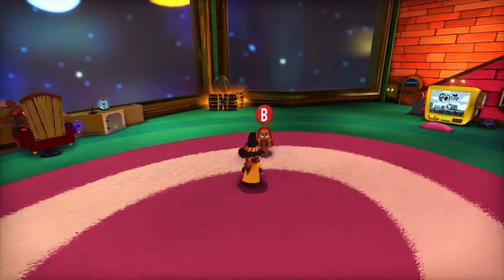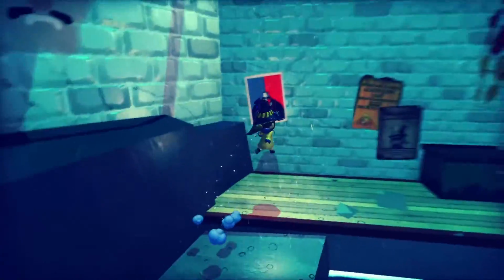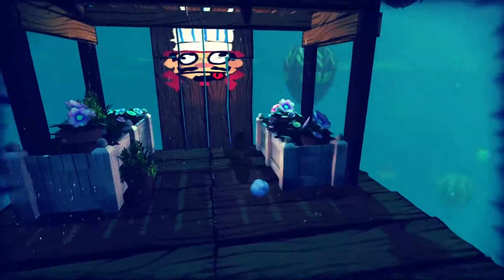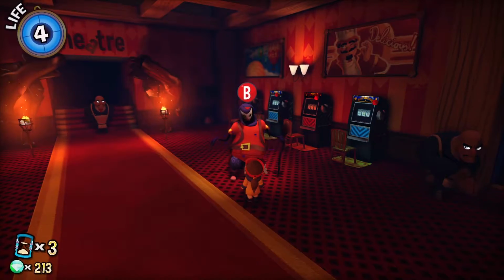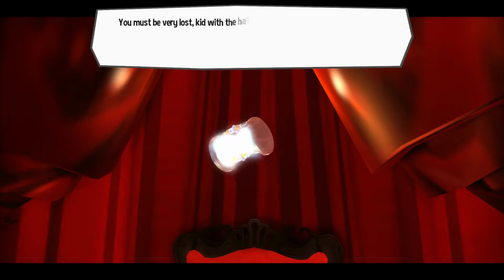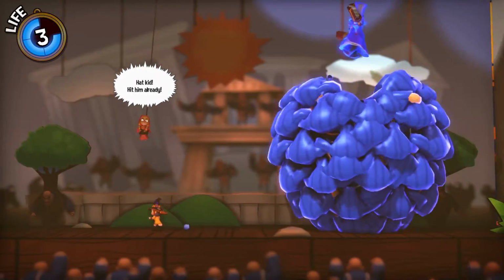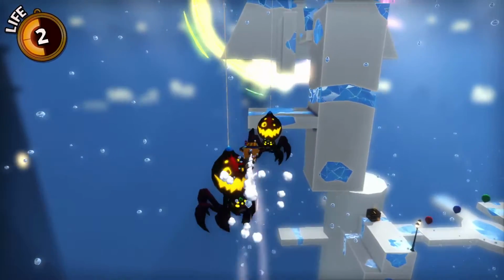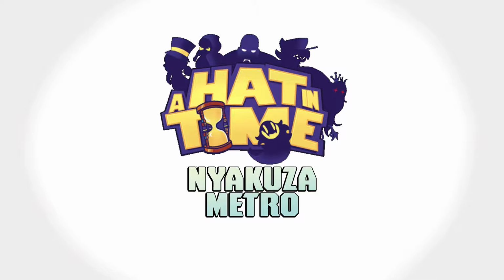🎩A Hat in Time #2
🎲A Hat in Time is a cute-as-heck 3D platformer featuring a little girl who stitches hats for wicked powers.
A little girl and her spaceship
In A Hat in Time you play as a tiny space-travelling girl with a big tophat. Her adventure is halted when all her fuel, the Time Pieces, is lost and scattered across a nearby planet. Hat Kid must now jump, fight and stitch new hats to make her way into every nook and cranny of this new world in order to restore her fuel and resume her journey. On her way, she'll bump into the menacing Mafia of Cooks, the goofy birds of Dead Bird Studio, the spooky shadows of Subcon Forest, and more!
Murder on a train! Parades! Trespassing in a movie studio?
Every mission in A Hat in Time is unique! At one moment you'll be solving the Murder on the Owl Express by finding clues and interrogating the locals, the next moment you'll be the band marshal in The Big Parade, or sneaking through the bird-run Dead Bird Studio!

Small child, giant worlds
Jump freely around in 5 massive worlds with new adventures to discover around every corner! Just like any child, Hat Kid loves to climb and explore, no mountain is too big for her sense of adventure. She can do multiple jump moves, as well as climb walls, and swing over gaps!
Cute hats, magical yarn and snappy badges
By finding and collecting rare magical yarn, Hat Kid can stitch new cute hats with a variety of abilities, including a witch hat that allows her to cook explosive concoctions, and a wooden ghost mask that allows her to peek into other dimensions. Hats can become even more powerful, by attaching badges that are found, sold and traded by the locals!
Community-funded, community-focused
A Hat in Time was successfully funded on Kickstarter, reaching nearly 10 times its goal! In order to celebrate our community, A Hat in Time is releasing with full modding and Steam Workshop support, an in-game screenshot mode, and more!
MTG Arena: Rydo#96748
Battle.net: Rydo#1423